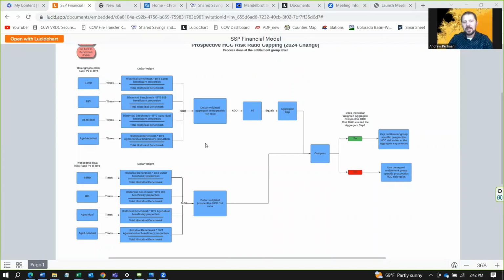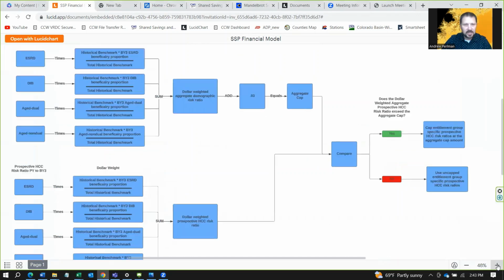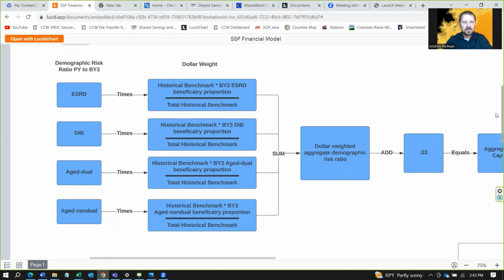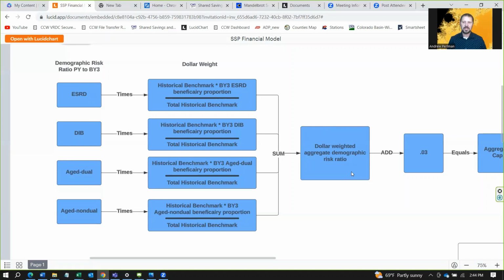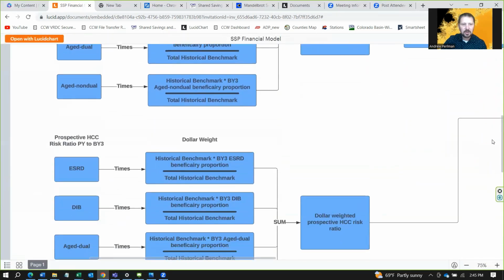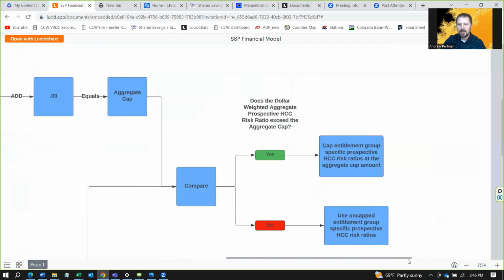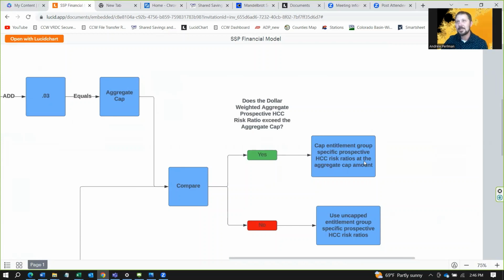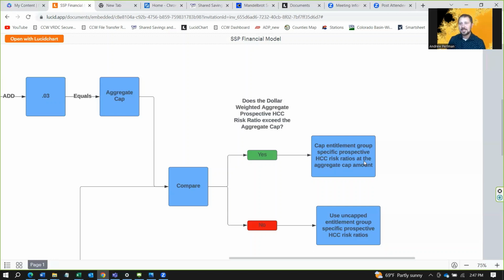From Complexity to Clarity - Video 9 - HCC CAP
Review of the proposed 2024 rule change around capping HCC growth when updating Medicare Shared Savings Program (MSSP) benchmarks.